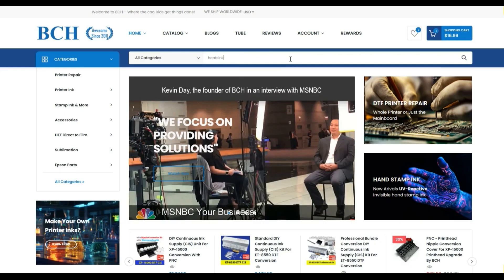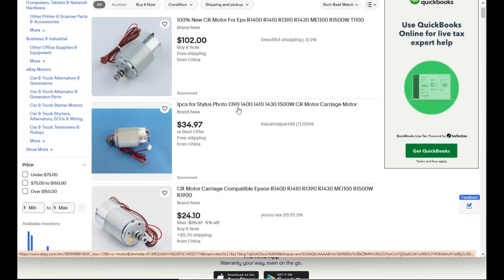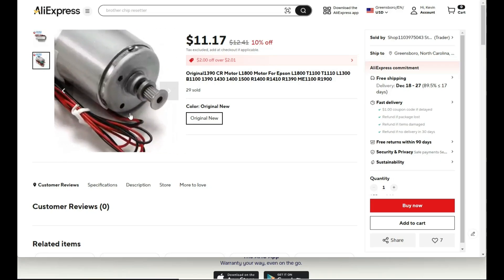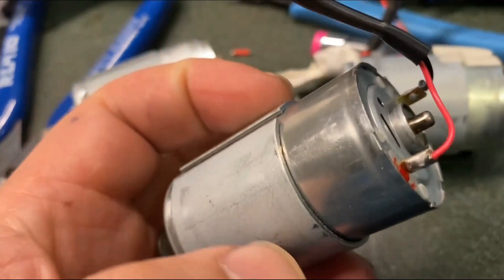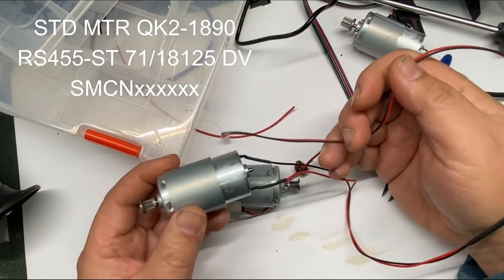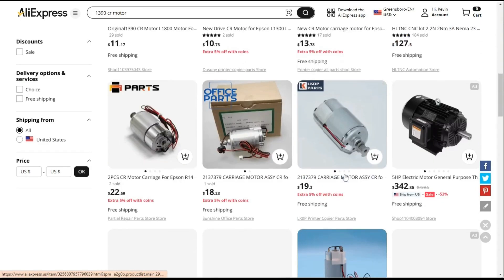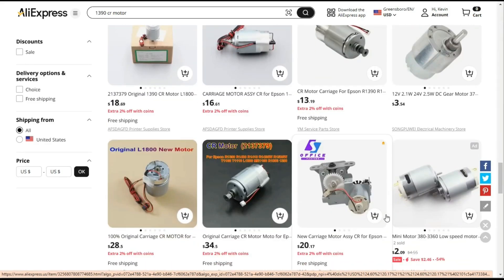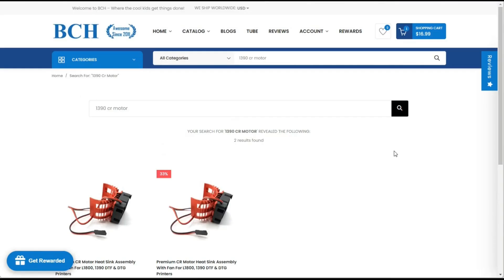I Spent 100 Hours Looking for Epson 1390 CR Motors and Found the BEST!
Overheating motors in Epson 1390 printers are a common issue, but finding the right CR motor replacement doesn’t have to be a hassle! This video will guide you through identifying the correct motor, spotting key differences between models, and avoiding common pitfalls. Plus, learn how to extend your motor’s lifespan with a simple preventative trick using a heatsink. Watch now and transform your printer repair experience!